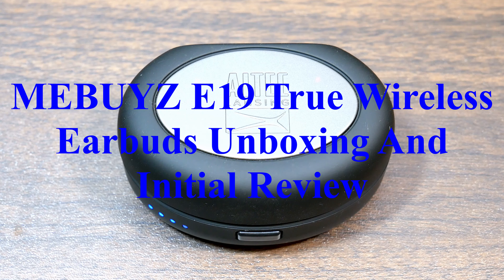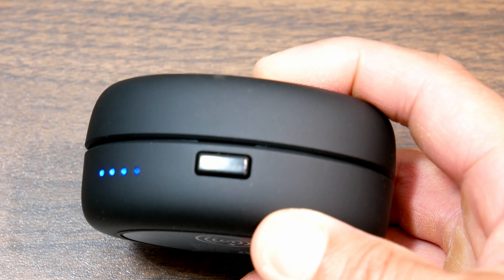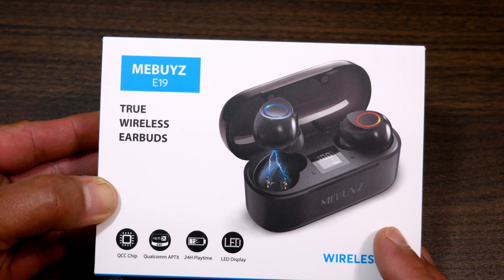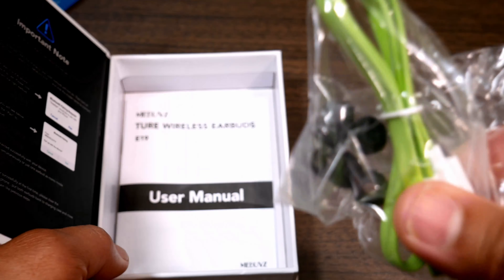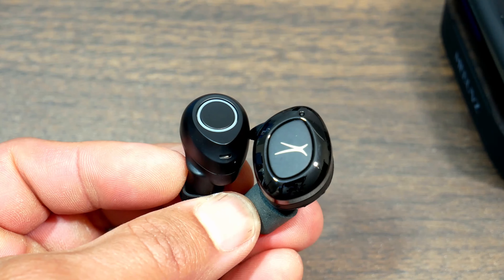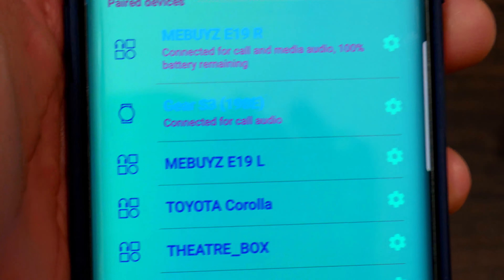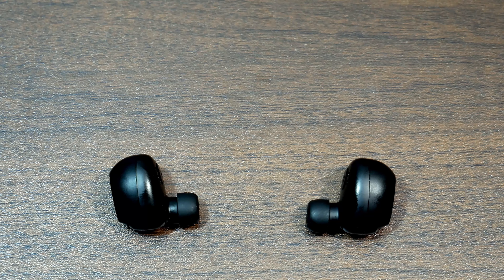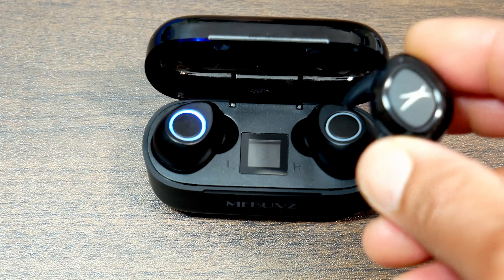MEBUYZ E19 True Wireless Earbuds Unboxing And Initial Review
The MEBUYZ E19 may be the best true wireless earbuds on Amazon.com for price to features to great sound quality. Add what looks like  good customer support with a toll free U.S. number, 30 day no questions asked satisfaction guaranteed return policy and you have  what looks like a real bargain winner! See why I'm really hyping these earbuds right now in this video! "Happy Fathers Day" to all the great dads out there!